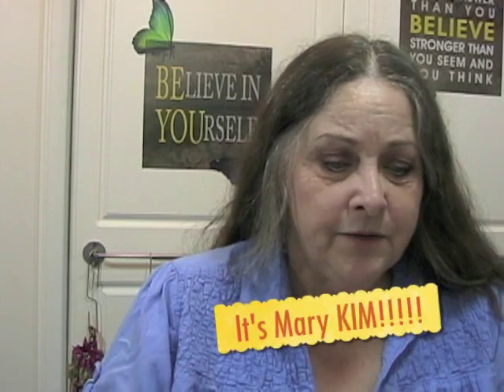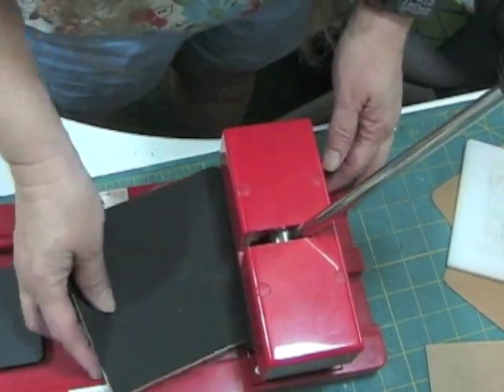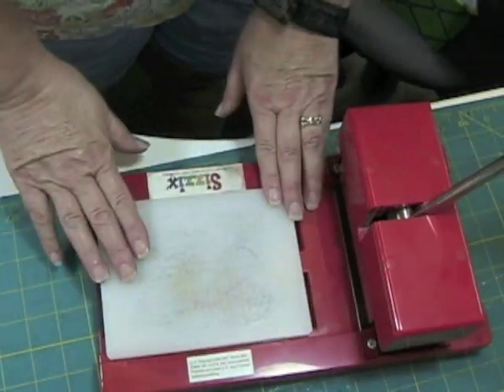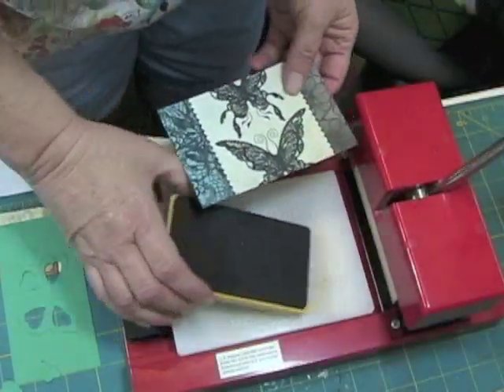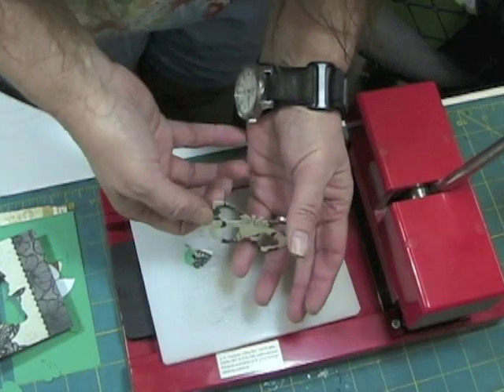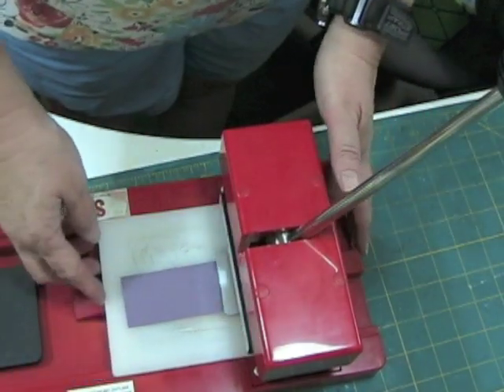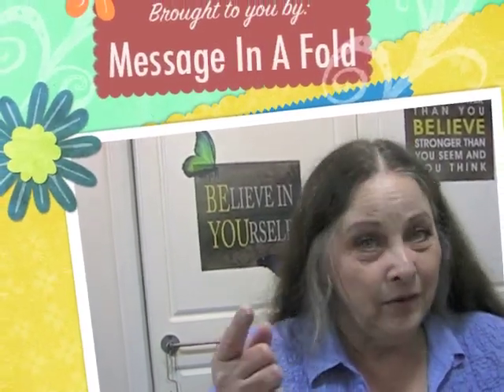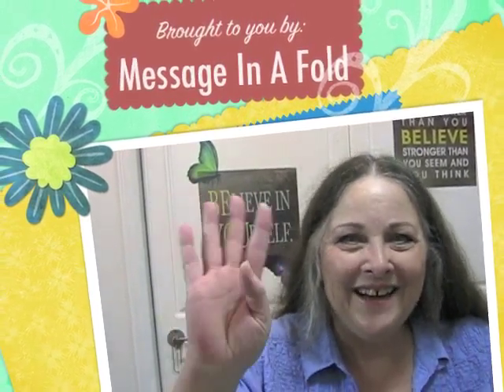Subscriber Question - Sizzix Original Machine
How the Original Sizzix works.  What dies - Sizzix or others - can be used with this machine.

In this video I show which dies do NOT work on the Original Sizzix machine and why they won't work.  I show how to use all the Original dies, Thin-let dies, Embosslets, and Spellbinder dies.

Monday:  Subscriber Questions - I answer questions from subscribers about tools or products and show how to use the items you have in your craft space.

Wednesday:  Product technique series - I show you how to use what you have hidden away in your crafting area.

Friday:  Finish It Friday - I show you how to create scrapbook pages or cards with the items created from the technique series that you can actually use.